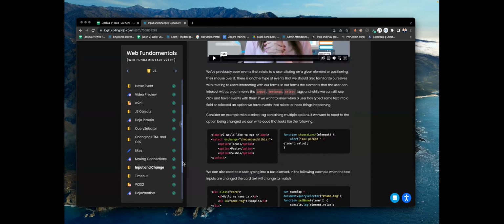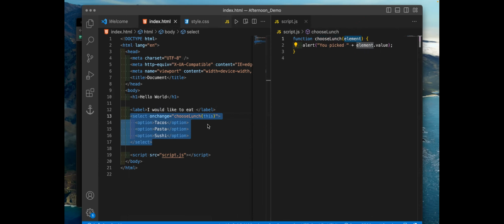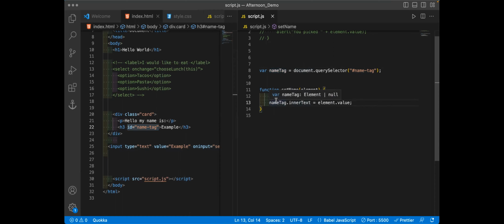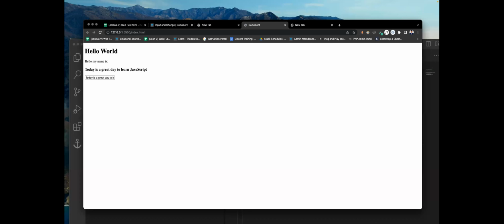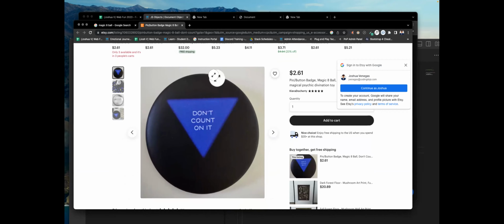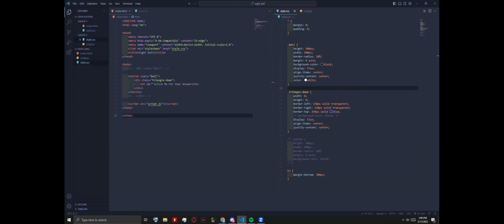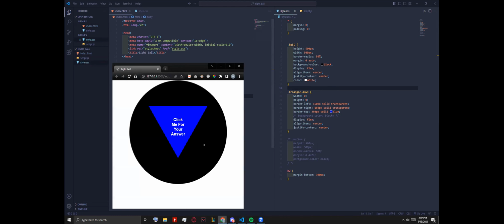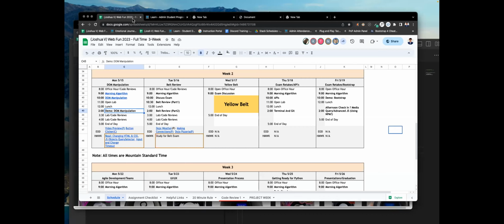Web Fundamentals May2023 W2D1 More DOM Manipulation and 8 Ball Group Lab Activity